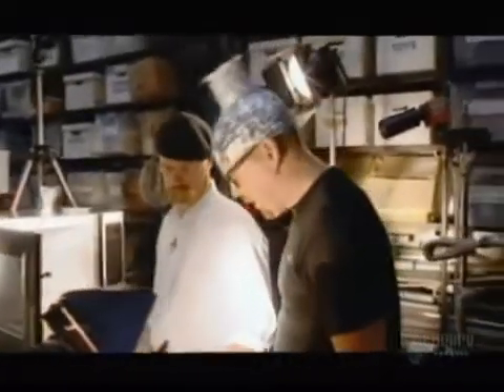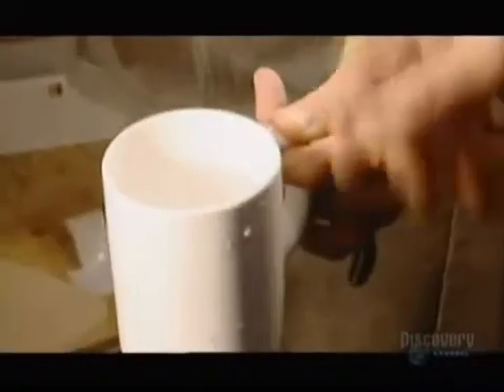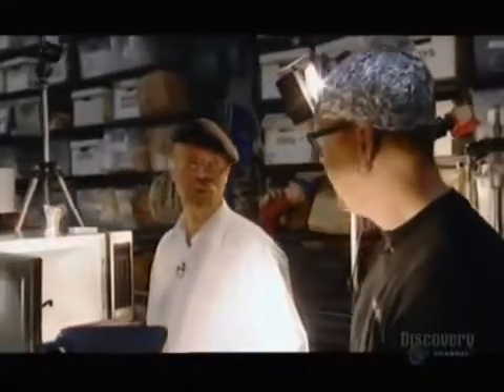Superheating of water Mythbusters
Normal tap water boils at 100oC. But not when you try with distilled water!